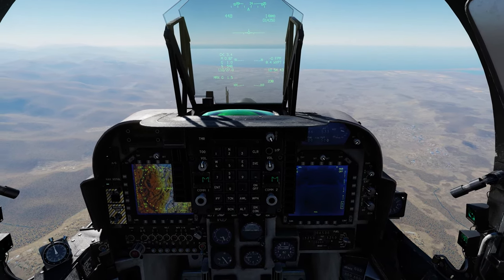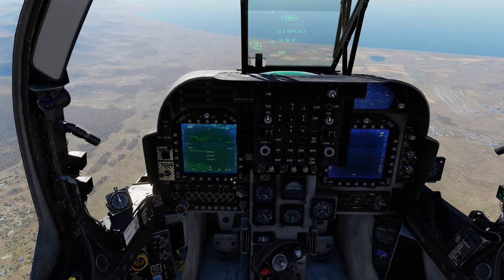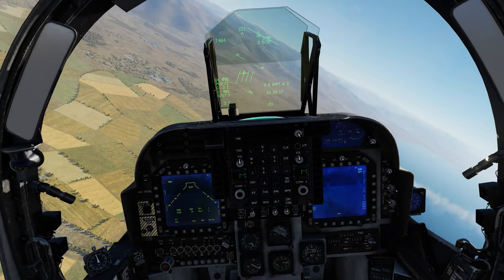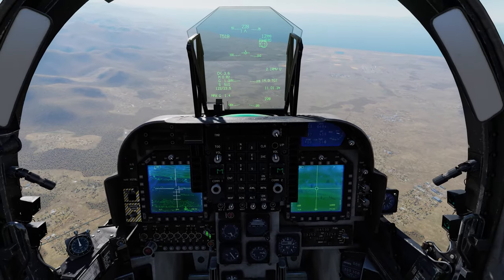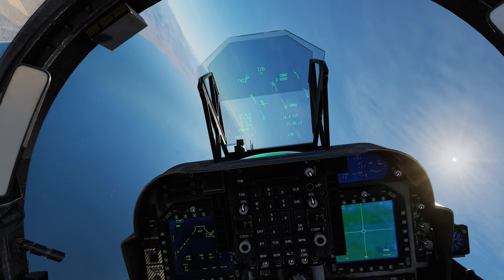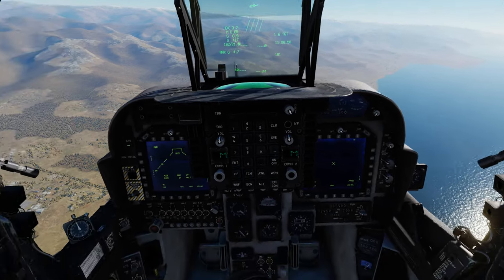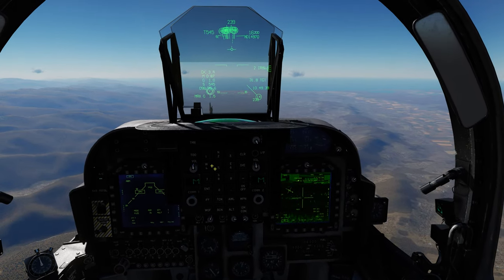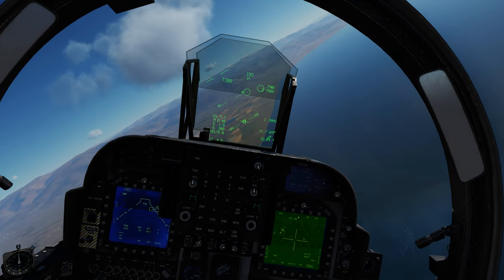Flying DCS World With OverKill| AV8-B Harrier | AGM-65G Maverick Missile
Hello Pilots and welcome back to the AV-8B Harrier for DCS World! In this course I'll show you the 3 different methods of employing the AGM-65G and F Maverick air to ground missile.

0:00 Intro
0:13 Maveric Camera Engagement
6:07 DMT Camera Engagement
12:08 TGP Camera Engagement

*My Specs*
32GB DDR4 G.Skill RGBneo (Specifically engineered for AMD Ryzen)
RTX 2080Ti
4k resolution